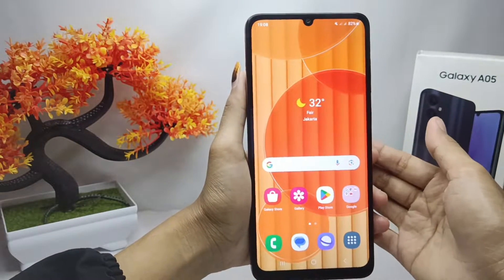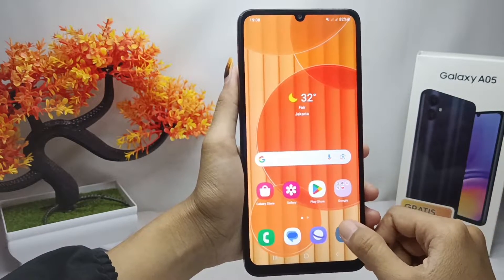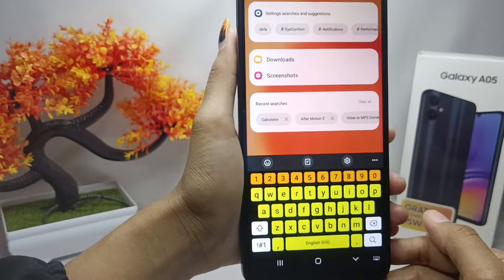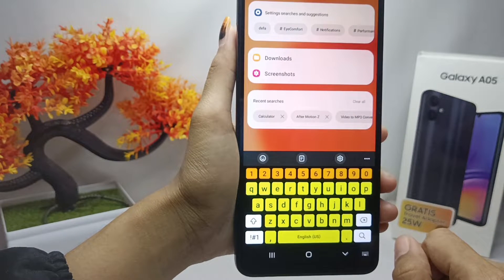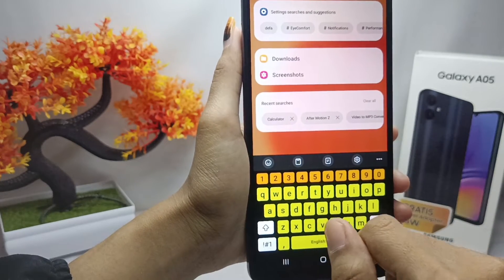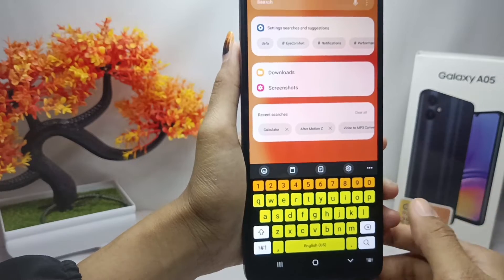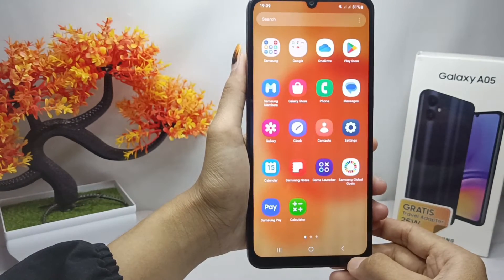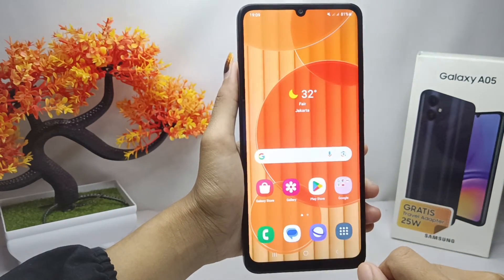How To Activate Clipboard on Samsung Galaxy A05/A05s